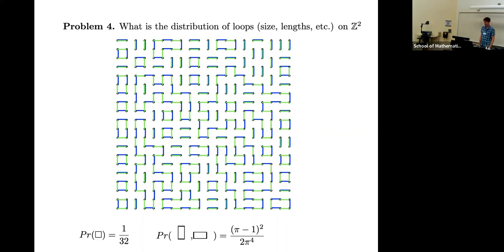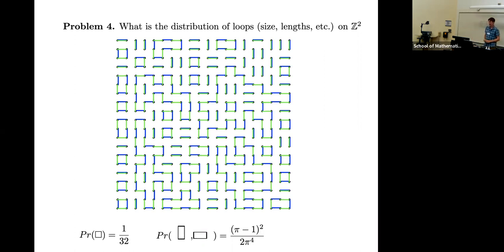Richard Kenyon - Monday, May 16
Title: Open problems in higher rank dimers
Abstract: The dimer model studies a natural probability measure on the space of perfect matching ("dimer covers") of an edge-weighted graph; the probability of a dimer cover is proportional to the product of its edge weights. When the graph is bipartite, a useful change in viewpoint is to view the edge weights as defining a "C* local system", that is a line bundle with connection. This leads us to consider natural generalizations using higher-rank bundles, in particular SLn-local systems. Several of our open problems concern the combinatorial objects enumerated by the resulting Kasteleyn matrix.